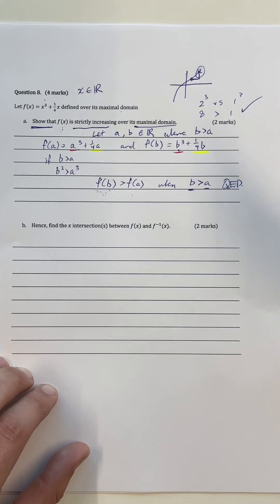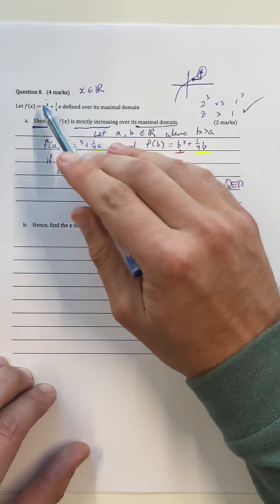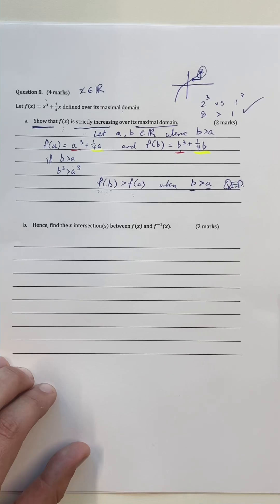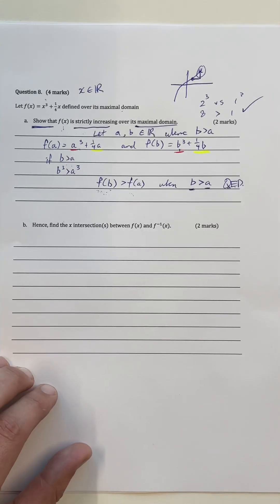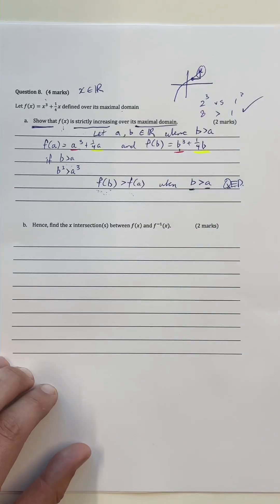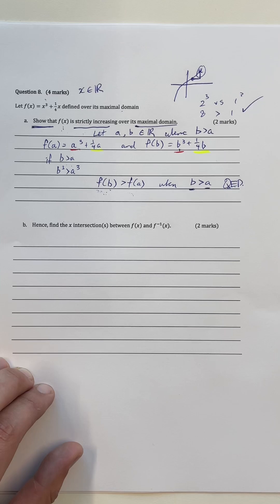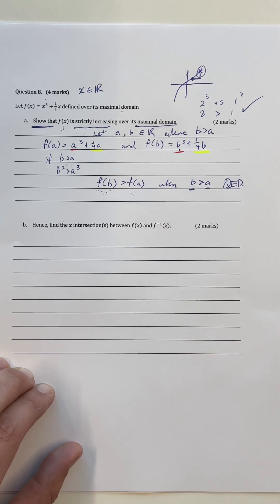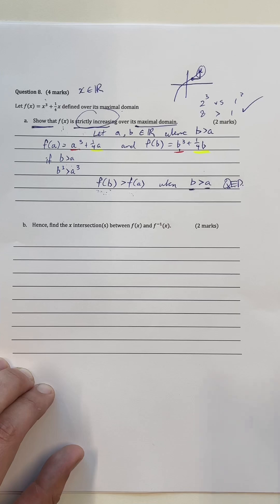How to answer “Show that..” questions in maths every single time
Interested in going from an average Year 12 student to an ACADEMIC WEAPON?

TikTok ♪  @mianlearning
Instagram 📷  @mianlearning @mianlearning
Interested In Working with Adrian?